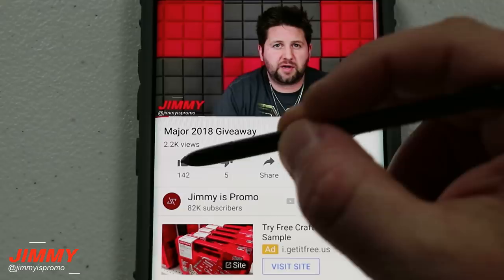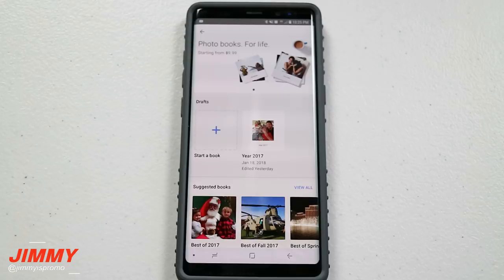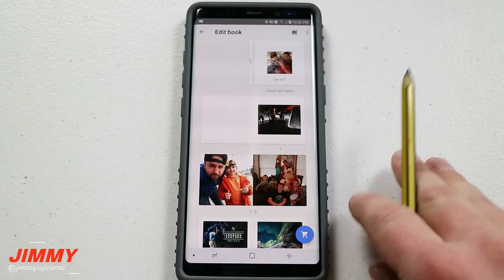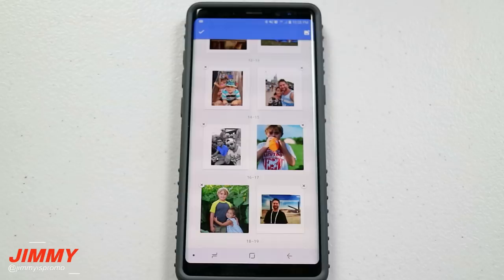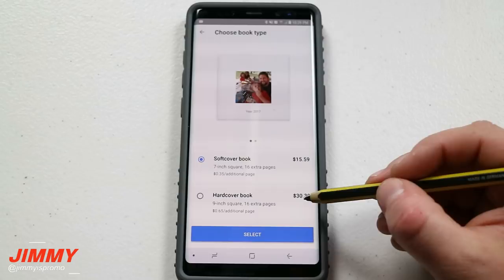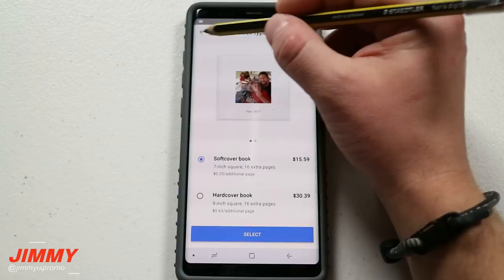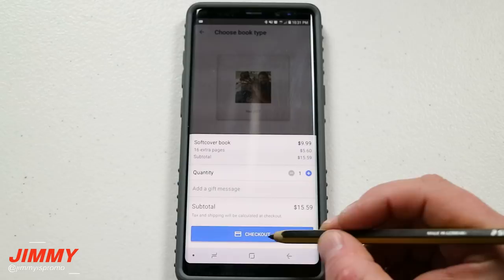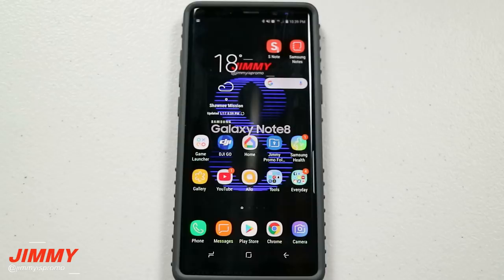Create A Google Photo Book (Physical Photo Album)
Creating a Photo Book from Google is super easy and very affordable. Being sent to your house is super convenient to relive your year. Once received, review of end result will come.